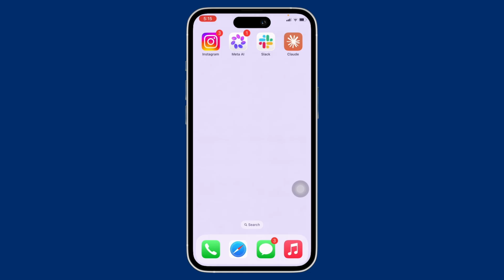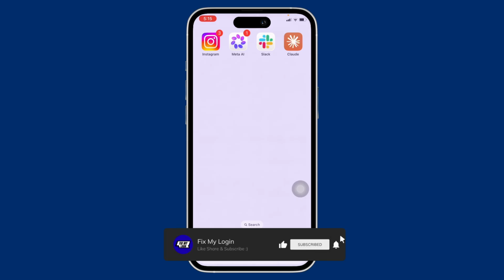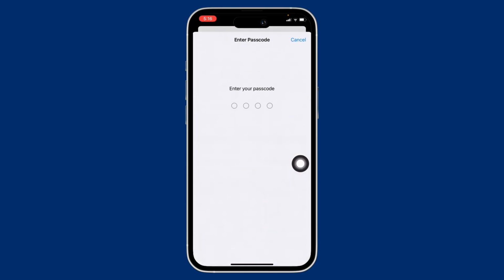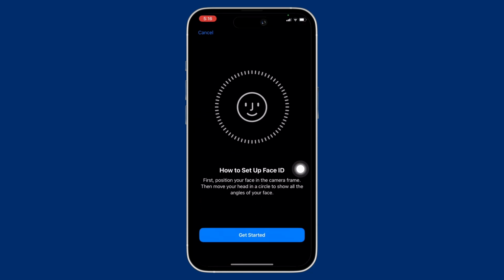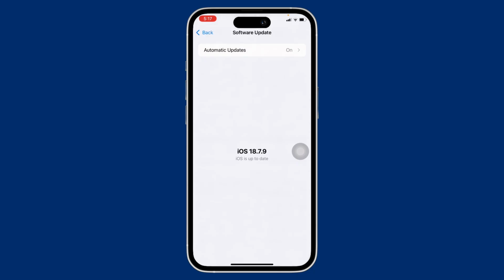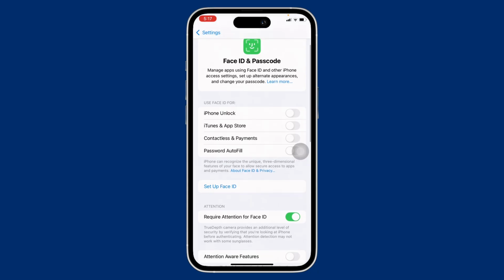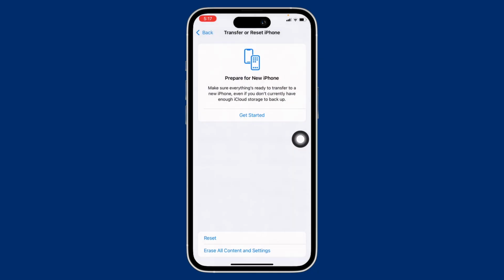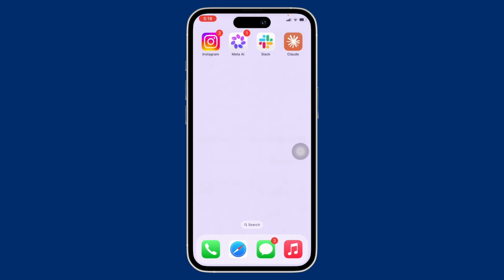How To Fix Face ID Not Working On iPhone? 2026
Having trouble with **Face ID not working on your iPhone?** 📱🔓 In this **step-by-step 2026 guide**, you'll learn how to troubleshoot and fix Face ID issues so you can unlock your iPhone, authenticate apps, and use Apple Pay without any problems.

✅ How to fix Face ID not working on iPhone
✅ Check and adjust Face ID settings
✅ Common reasons why Face ID stops working
✅ How to reconfigure Face ID for better accuracy
✅ Additional troubleshooting tips for iOS 2026

Whether your Face ID suddenly stopped recognizing your face, isn't available, or fails to unlock your iPhone, this tutorial will walk you through the most effective solutions.

📌 **Chapters:**
⏱ 0:00 - Introduction
⏱ 0:12 - How To Fix Face ID Not Working On iPhone